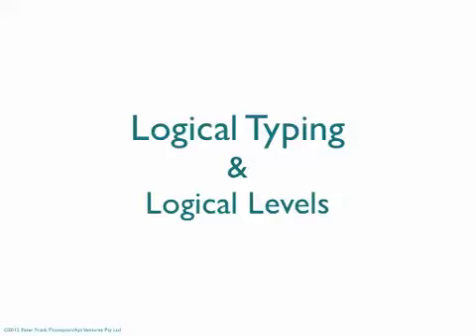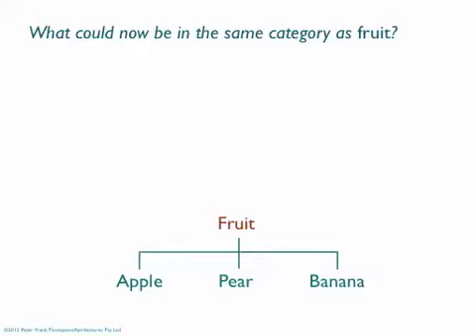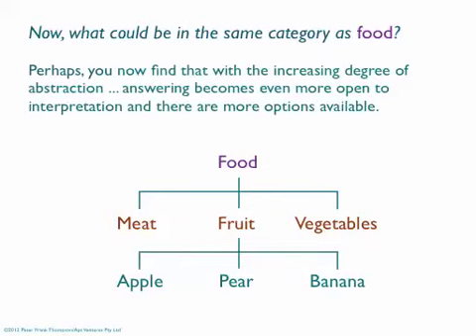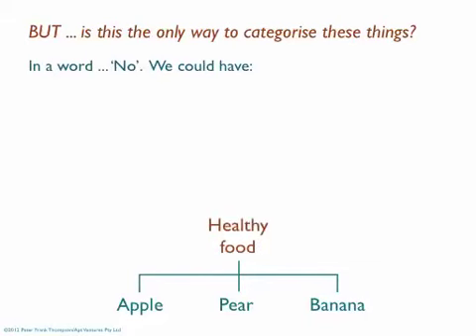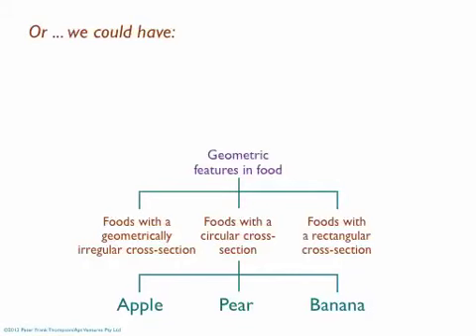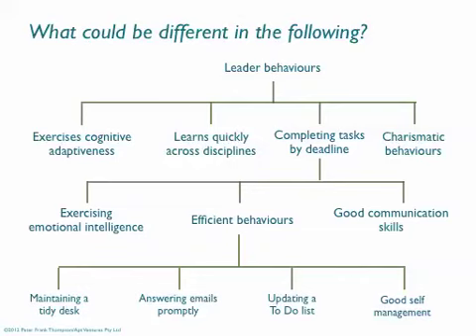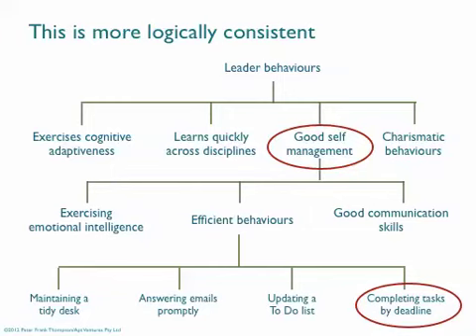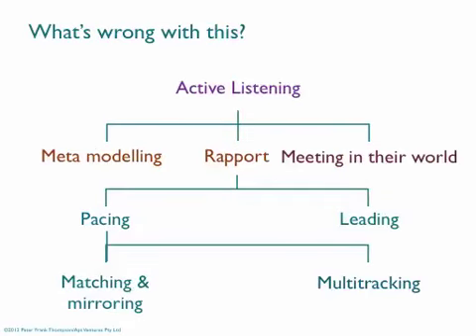LogicalTypingPart1v1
Introduction to Logical Typing for AELCC Executive Coaching trainees.